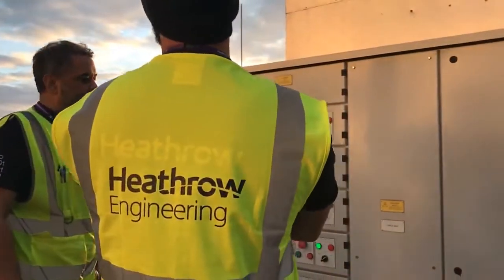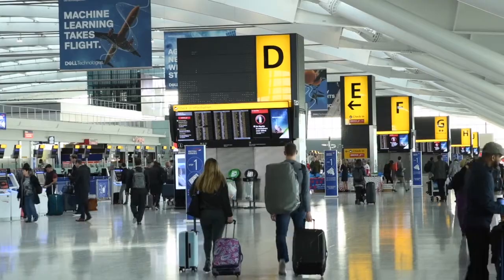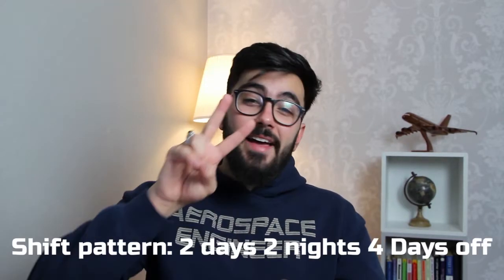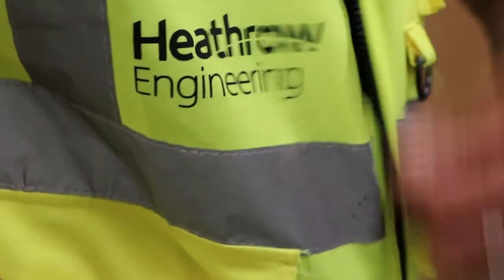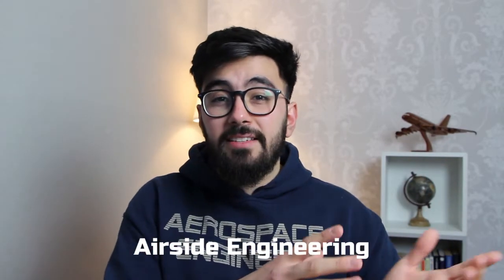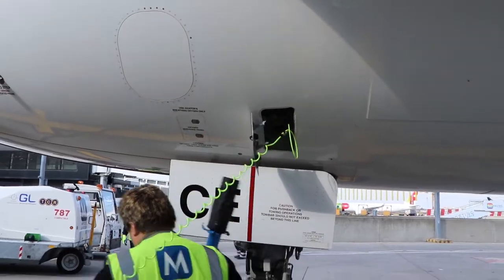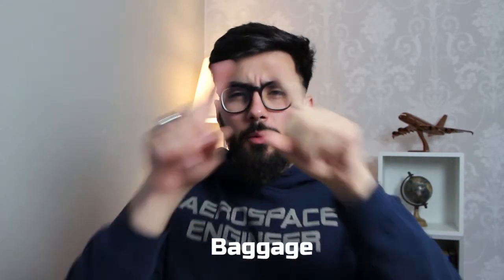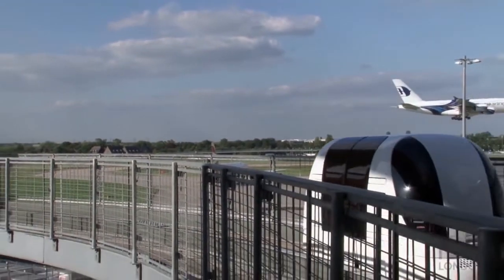Everything you should know about the engineering apprentice at Heathrow Airport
Still thinking about whether an Apprenticeship is right for you? Watch this video to know everything you need to know about the Heathrow Apprenticeship.